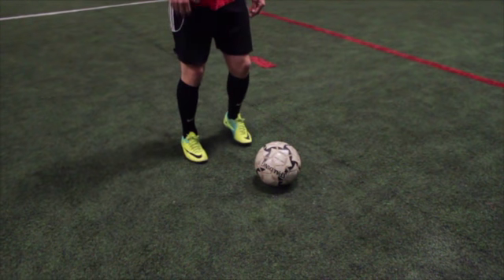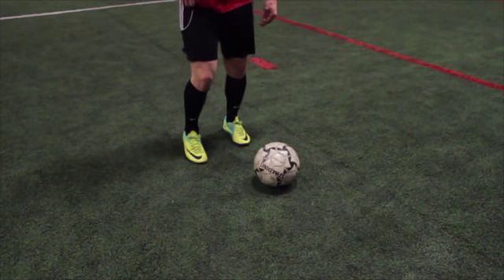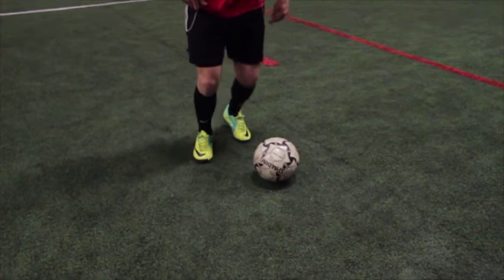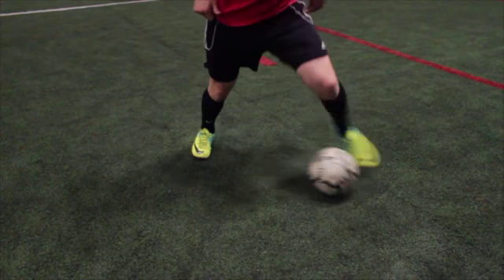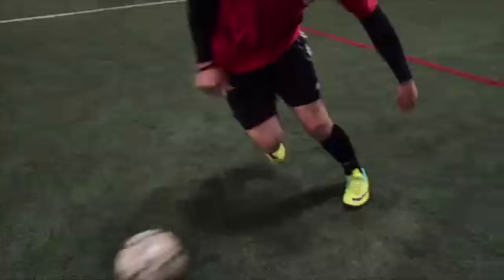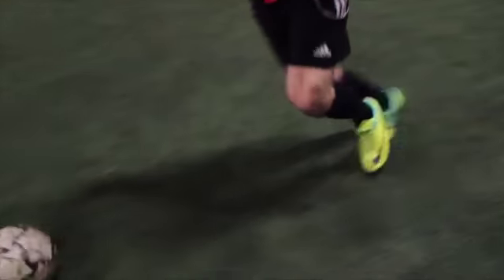1.13 Snake Inside, Advanced - (GetFitivity.com)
This video is about 1.13 Snake Inside, Advanced